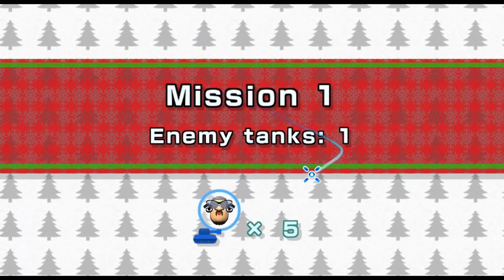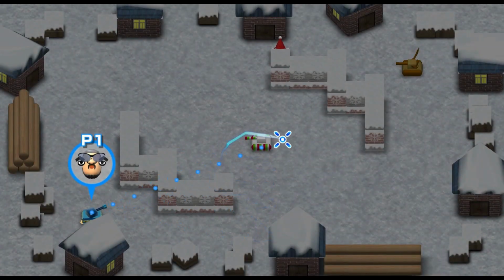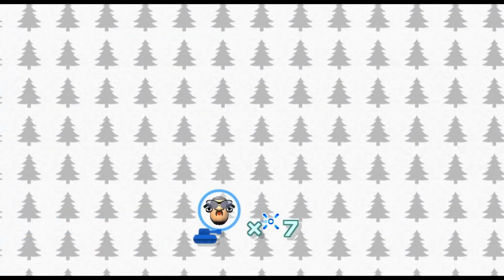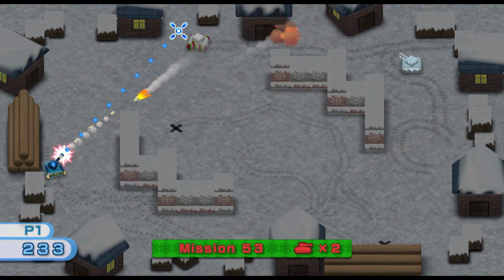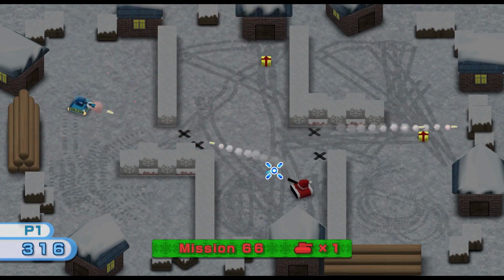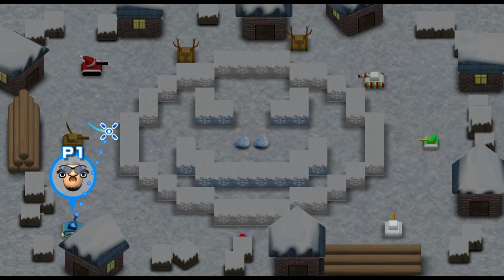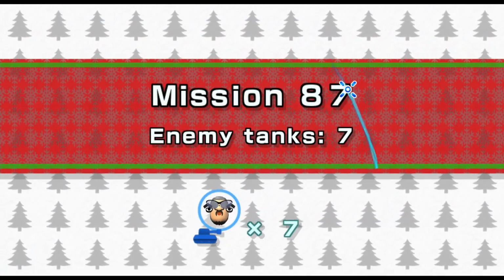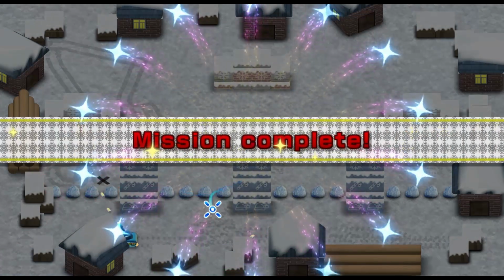Wii Tanks CHRISTMAS MOD is the BEST!🎄(New Tank Models, Music & Textures!)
Into the arctic we blast, through a mod greater than anything in the past! BigKitty brings all the Christmas specialities into Wii Tanks, with groundbreaking customizations!

❄ Merry Christmas ❄

Let me know of other IDEAS you think would be interesting! Wii Play Tanks PRO MOD RUTHLESS AGGRESSION MODE? Wii Play Tanks INSANE DEATH MODE? Wii Play Tanks BROWN TANK MODE?

Enjoying the tanks content? Have a cool tanks game you want to recommend, or a challenge in Wii Play Tanks, Wee Tanks, or other tanks games? Tell me about it in the comments!